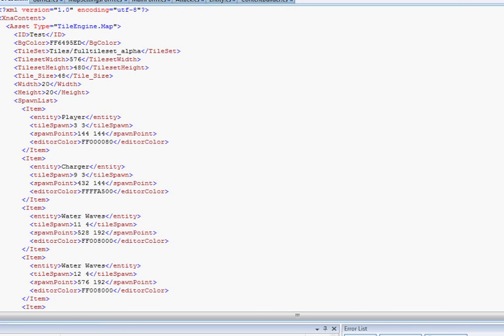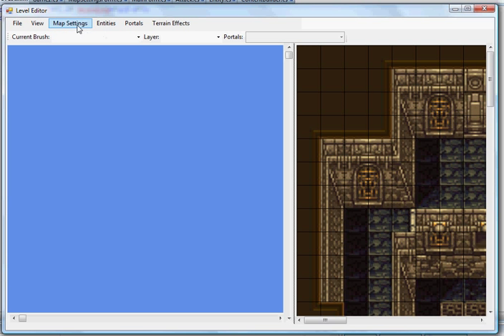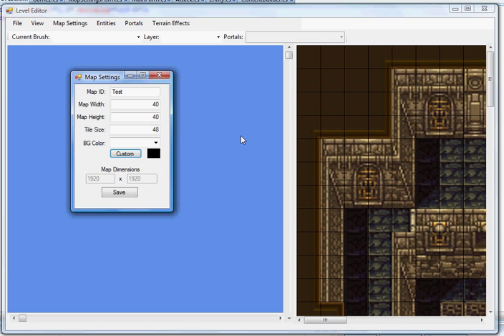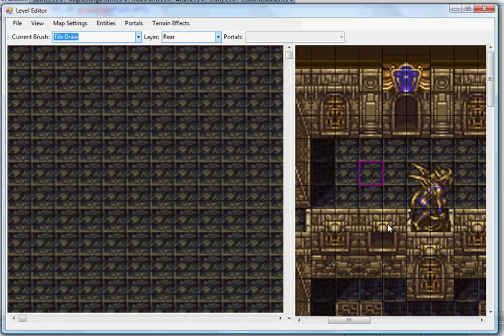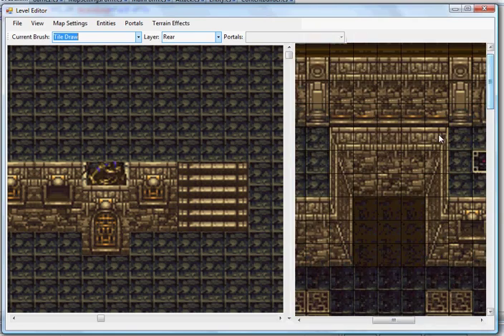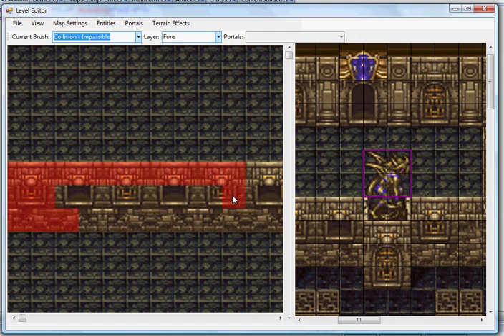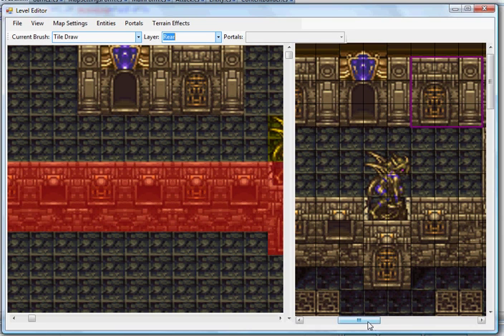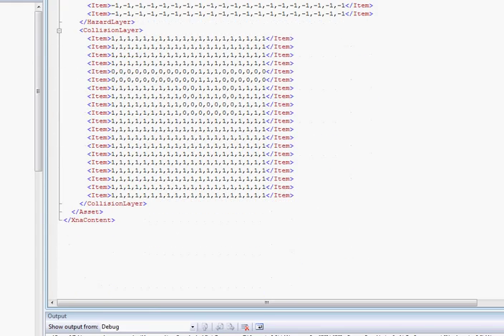XNA Tile Based Level Editor Demo Part 2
*Best viewed in HQ*

This video demonstrates the current progress on my tile based level editor being written in C# using Microsoft XNA Studio 3.1.

The editor currently supports a rear, mid, and fore layer, multiple collision types, a terrain effect layer, a hazard layer, portals, and entity spawning.

The editor then exports the map into an XML file.

The next iteration of this editor will support a dynamic amount of layers with full occlusion.

Also, my apologies as the audio goes slightly out of sync with the video.  Blame camstudio.

Part 1 of this demo shows the editor being used with my current platformer engine
Part 2 of this demo shows a quick demo of the editor being used to draw a top down RPG map

-Daniel